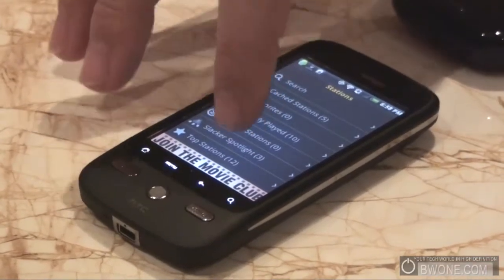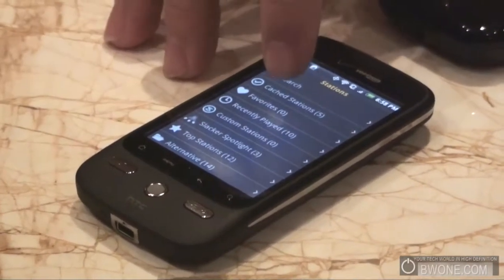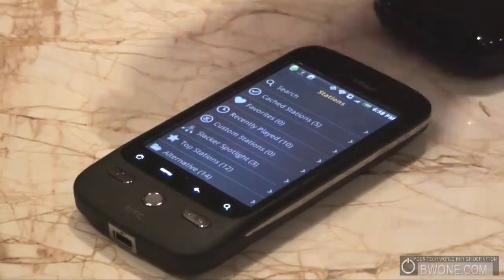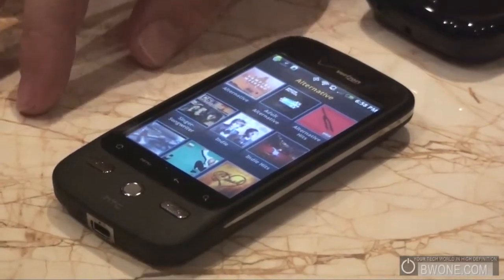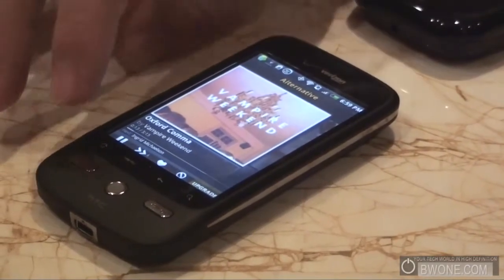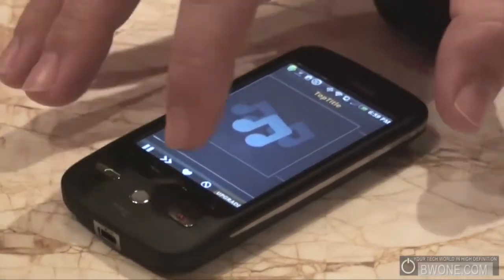CES 2010 Slacker 2.0 for android preview - BWOne.com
Also shown by Slacker at CES 2010 is the preview of the 2.0 Android App for Slacker Radio